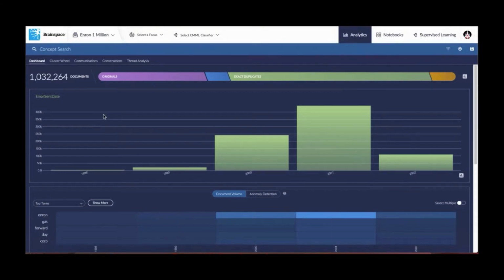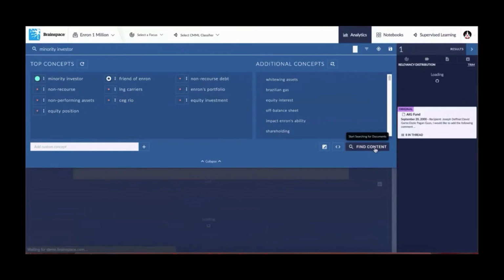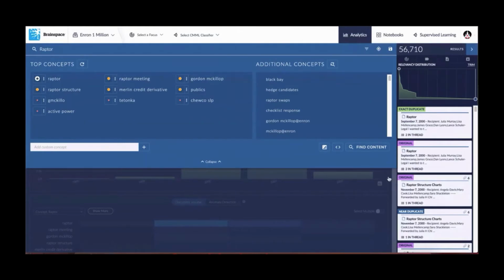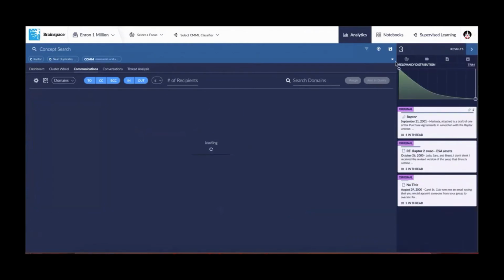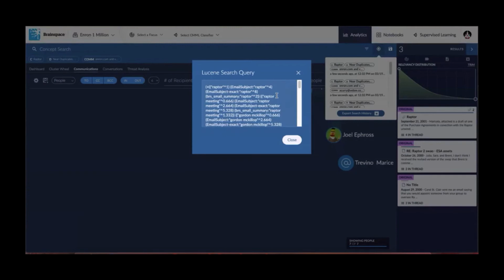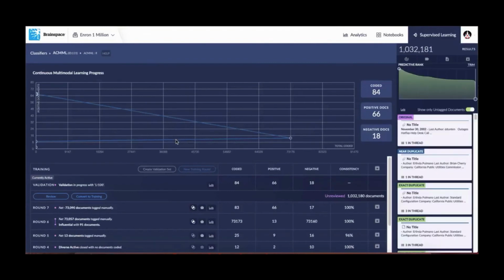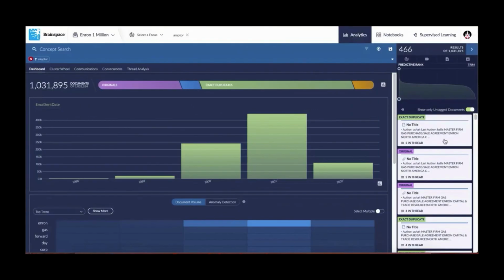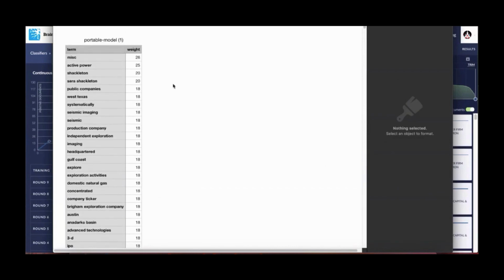BRAINSPACE INVESTIGATIONS DEMO